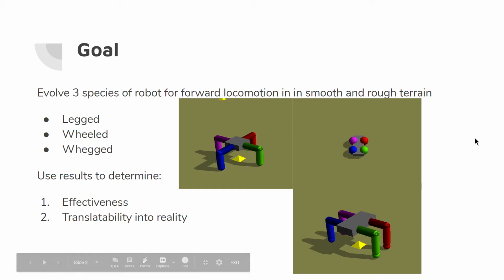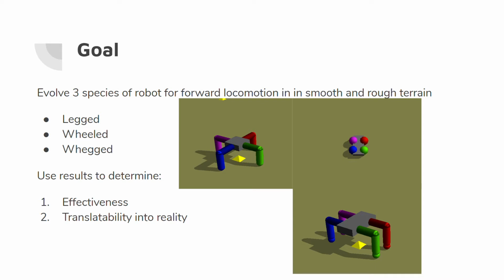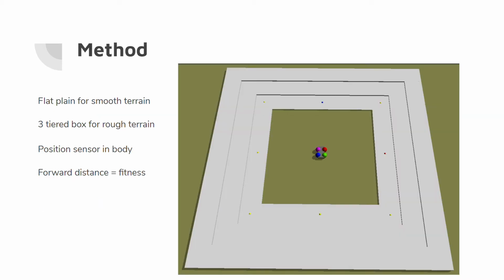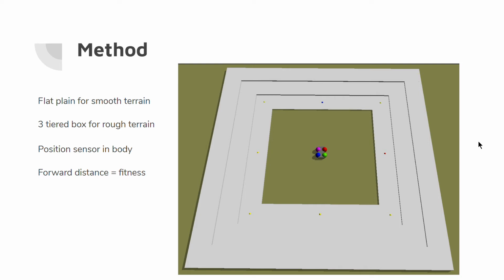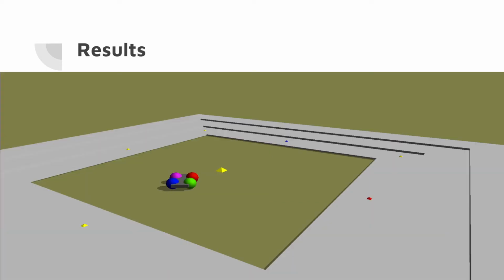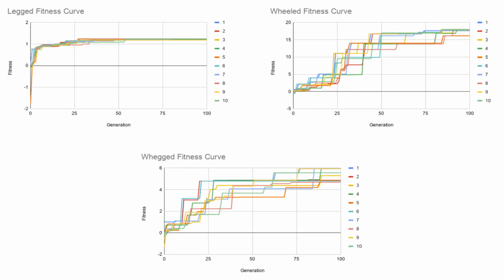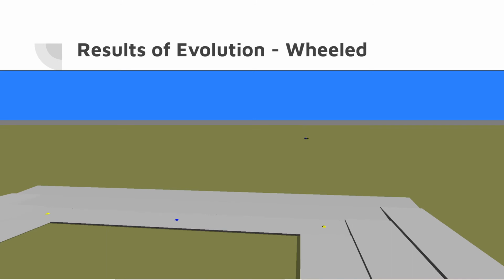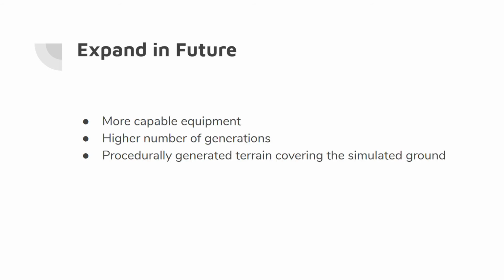CS 206 Final Oral Presentation Isaac Nichols